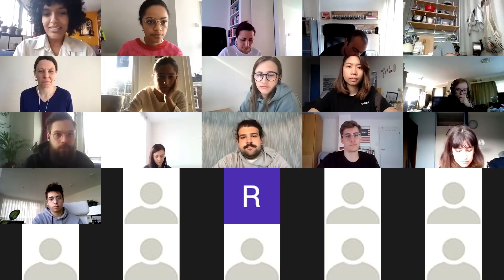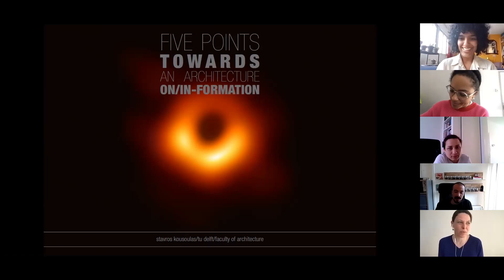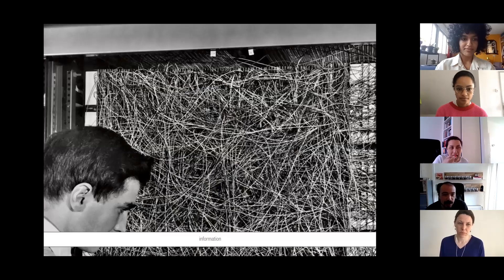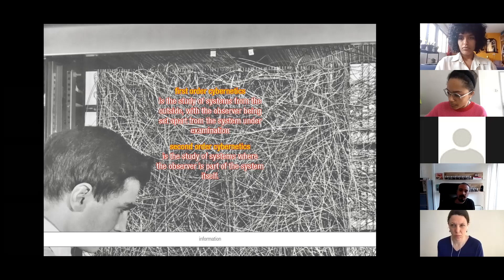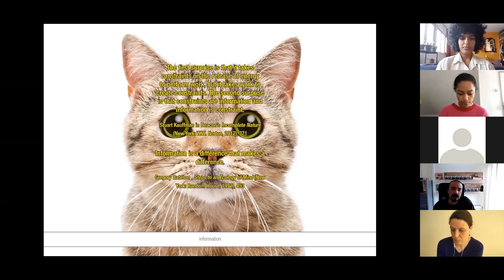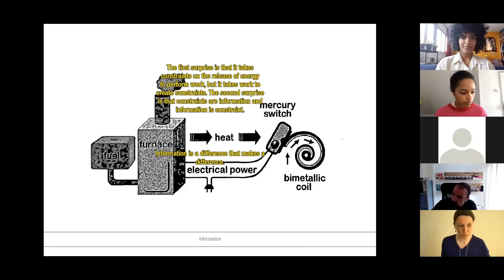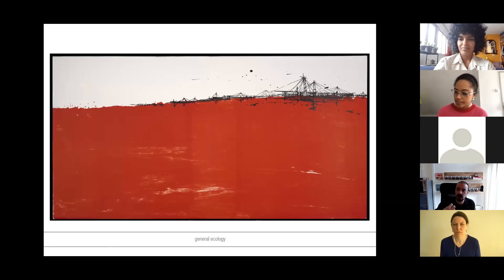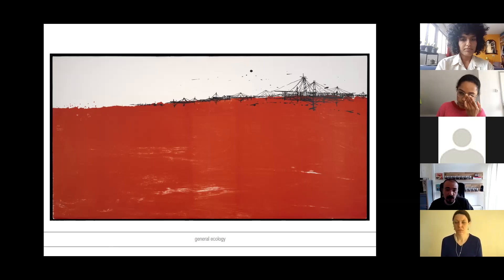Stavros Kousoulas. Five Points Towards an Architecture On/In - Formation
Invited lecture by Stavros Kousoulas for the TU Delft Datapolis MSc2 Studio Spring Semester 2021.

The lecture is based on the introduction for issue #28 "All is in Formation: Architecture, Cybernetics, Ecology" of Footprint Delft Architecture Theory Journal . The issue is edited by Stavros Kousoulas and Dulmini Perera.

While there have been significant discussions on the relevance of cybernetics within architectural and urban studies, focus was mainly placed on computing and digital practices. Since its emergence in the post-war period, cybernetics — in both its first and second-order versions — introduced to architectural discourse systematic design methods and practices, as well as tackled issues of reflexivity and complex problems. The aim of this lecture is to reposition cybernetics neither as an outdated way of thinking nor as computational practice alone, but as a discourse that continues to offer possibilities for architectural theories and practices.
To this end, I will approach cybernetics as the study of information, an account that has little to do with machines and digital logics, unless one wants to pursue that special case. Conversely, I will consider processes of cybernetisation as a generalised ecology that has to do with life and the production, exchange and consumption of meaning. Therefore, cybernetisation can set the foundations for a relational account that examines how signs are communicated and how meaning is produced and experienced within systems. This third-order cybernetics extends beyond the original scope of living organisms and their environments in order to include ecologies of ideas, power, institutions, media, etc. In this sense, cybernetisation is radically environmental, positing the primacy of relations over fixed terms, binary oppositions and linear logics, making it high time for architectural and urban studies to take into consideration its ground-breaking potentials.